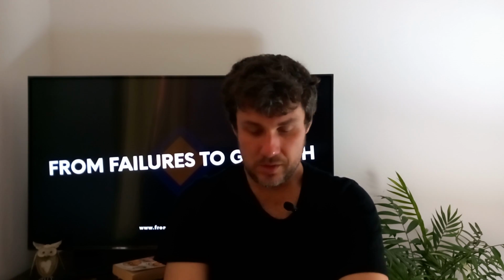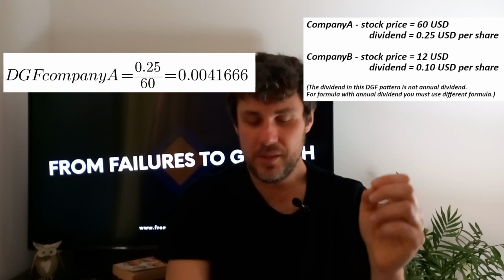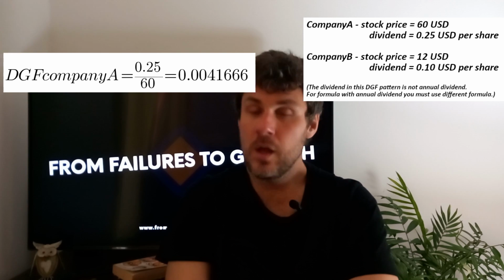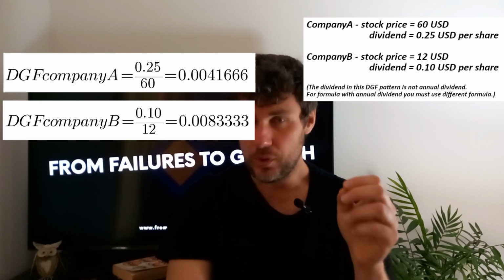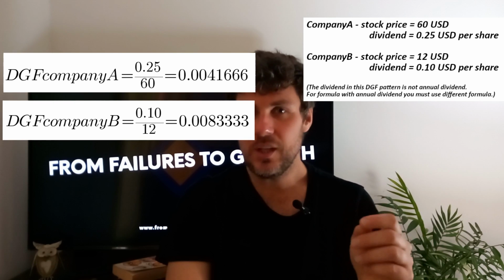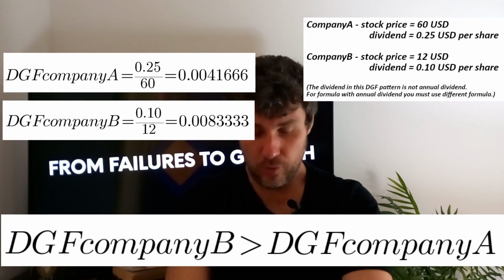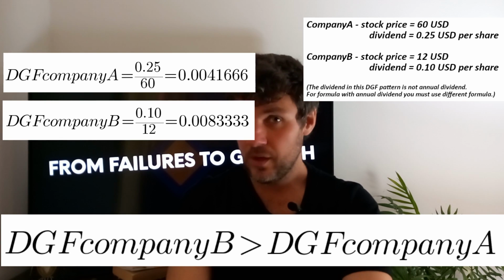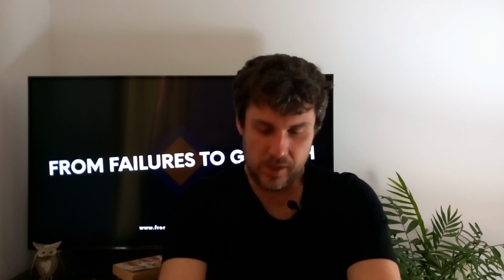Divi Generator Formula - Determine a Good Dividend Company, When Science Says No....Learn To Earn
At the From Failures To Growth we talk about finance (investing), visions, opinions, it is simply a vlog.

We will see a scientific, but easy method, how to recognize good price of a dividend company in this video. This method can help you to save a lot of money, while you deciding to invest in dividend companies. We will also talk about another things as always.

Others:
Revolut - An Online Bank - A perfect solution for travelers and also a simple stock or crypto exchange